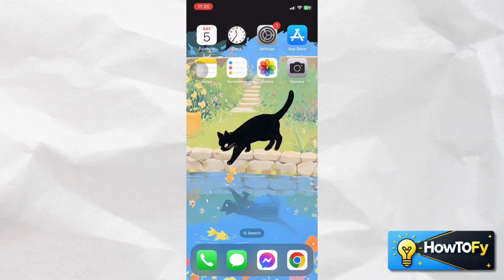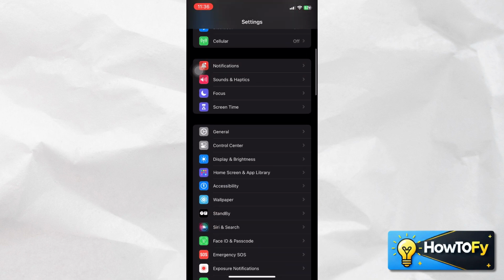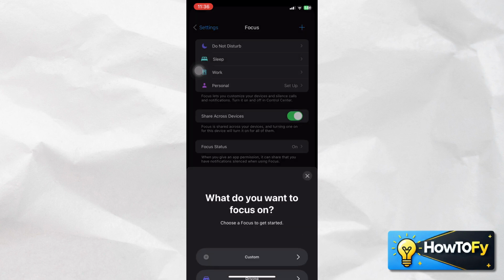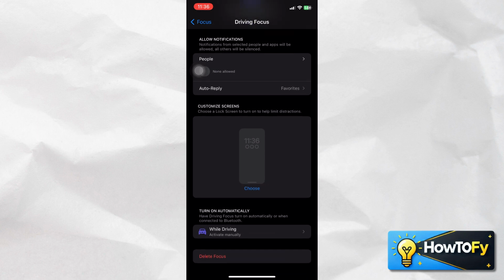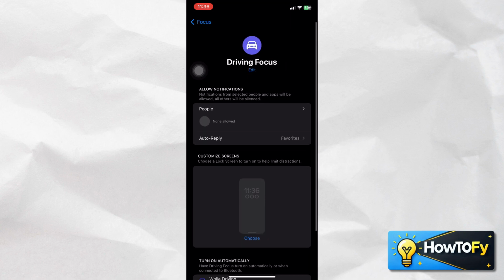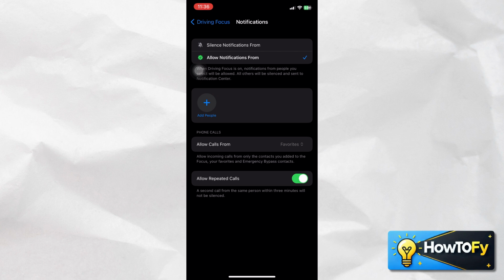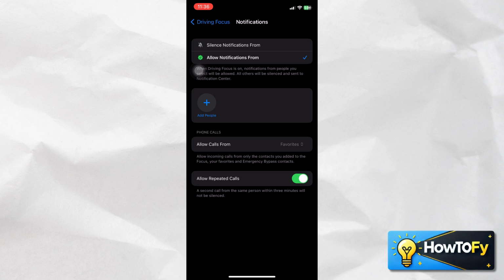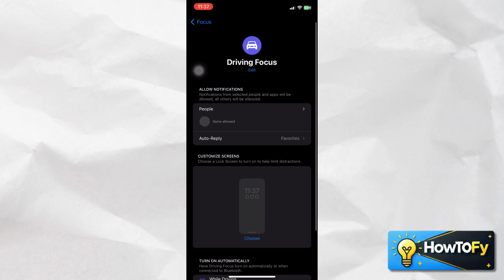How To Setup Auto Reply Text On iPhone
In this comprehensive, step-by-step guide, I've provided the guidance you need so you know how you can set up auto reply to text messages on an Apple iPhone